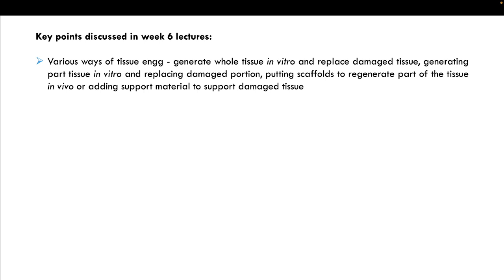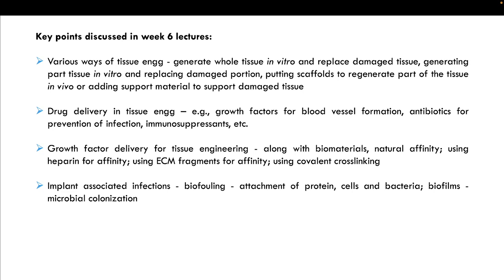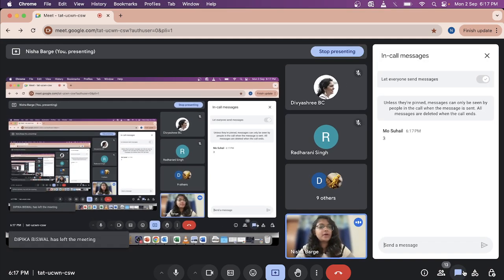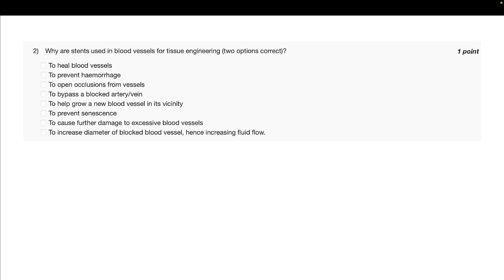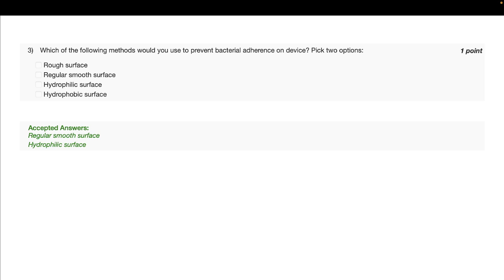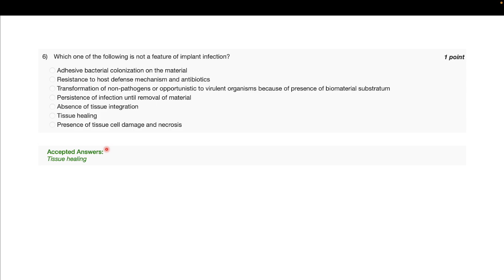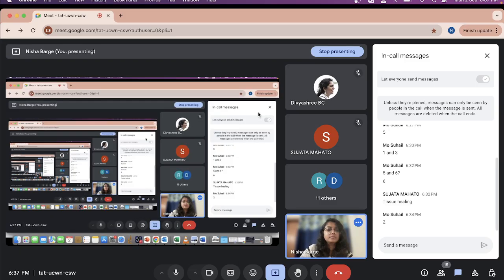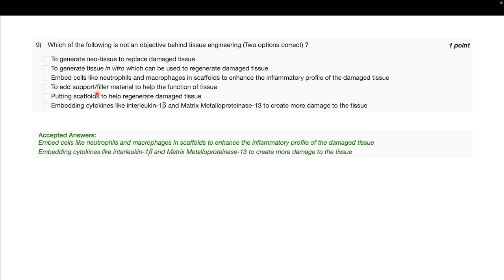Drug Delivery 2024 PMRF TA Session Week 6